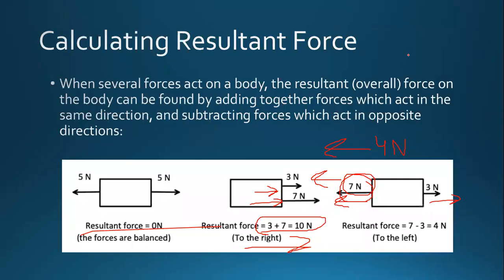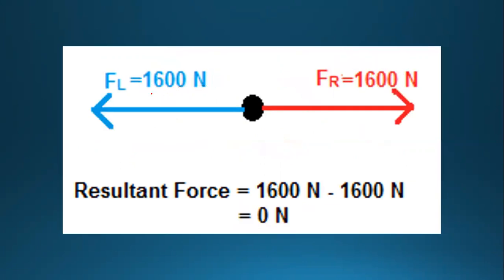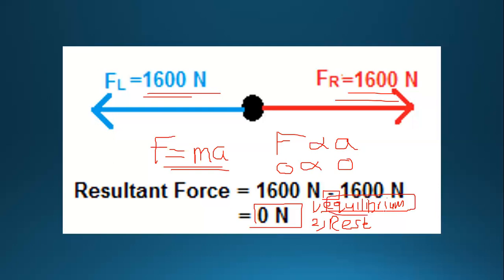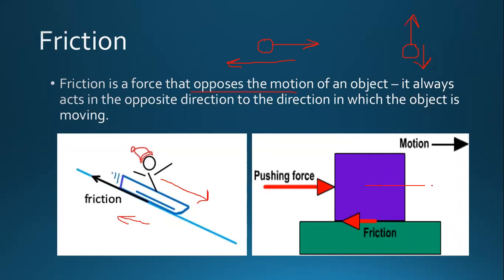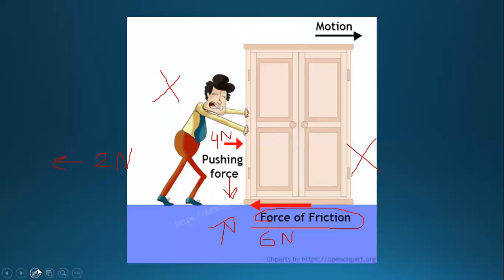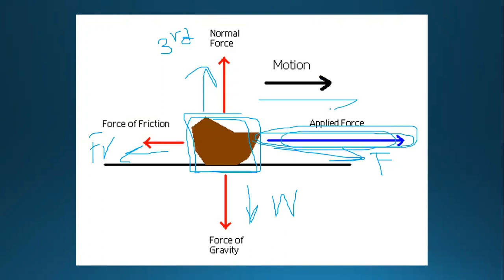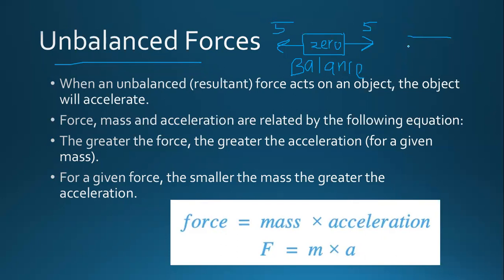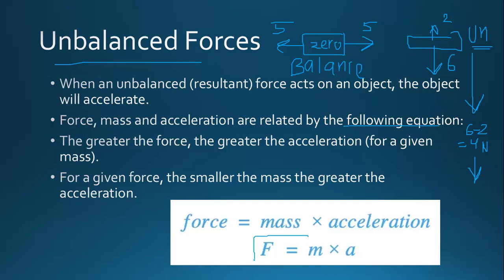Resultant Force | Examples | Forces & Motion | Edexcel IGCSE (9-1) Physics | Virtual Pathways